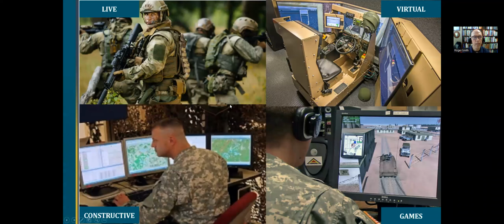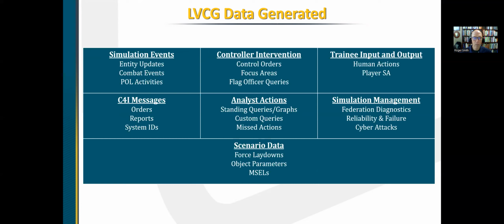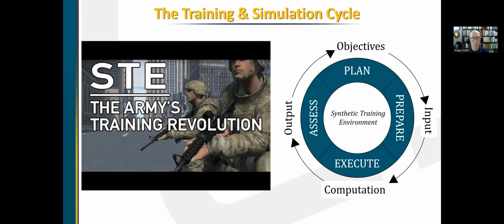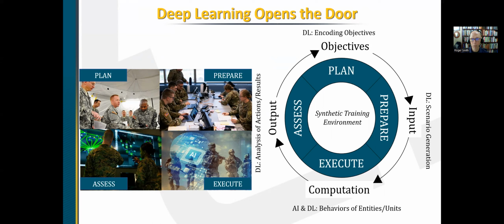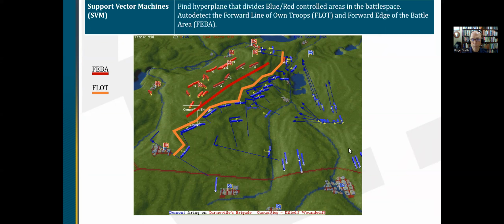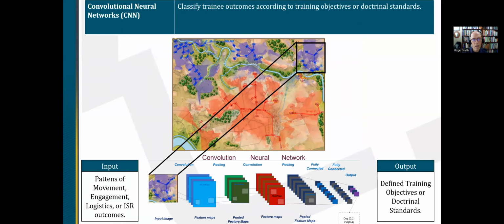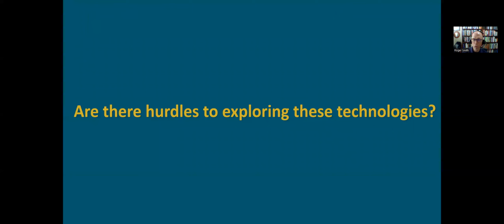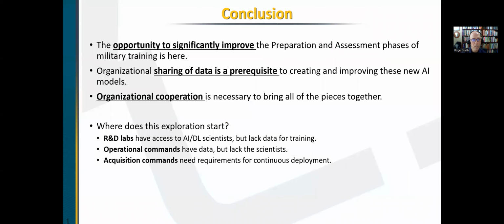AI Deep Learning for Big Training Simulation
All military services have invested heavily in creating, deploying, and training with large simulation systems. Historically, these have applied artificial intelligence algorithms to controlling non-player characters (NPCs) or semi-automated forces (SAF) during the execution phase of the events. This has allowed a few human role players to control a much larger collection of virtual/simulated entities or aggregated units. Structured algorithms like finite state machines and knowledge-based systems have typically been limited to this single execution phase of the entire training process. However, “the new AI”, deep learning and machine learning algorithms, operate much differently from the previous generation. These models configure themselves (or learn) from massive amounts of collected data (both labeled and unlabeled). As such, real applications require the collection of massive historical data. Luckily, military simulation events regularly generate multiple gigabytes of data as a by-product of the training event. Previously a tiny portion of this was saved and curated to perform after action review, and the remainder was deleted since it had no practical use and consumed scarce and expensive storage. To leverage deep learning, the military services need to reinvent their policies, relationships, and processes for handling these huge volumes of previously worthless, but now priceless, data. Additionally, deep learning models are much more widely applicable than the previous generation of algorithms. DL models can learn to process huge volumes of data to contribute to the analysis or after action review stage of an exercise. They can also be used to auto generate variations on giant scenario databases. They can match exercise plans against exercise results to determine whether training objectives have been met. And they can animate the NPC and SAF units during the execution phase. We stand at the edge of the application of deep learning to every phase of large military training simulation events.